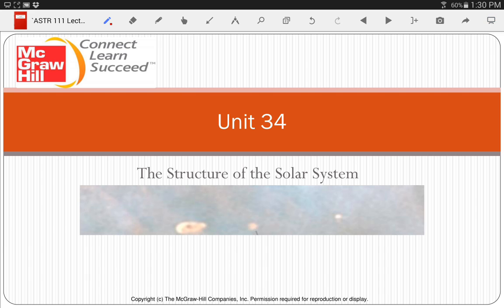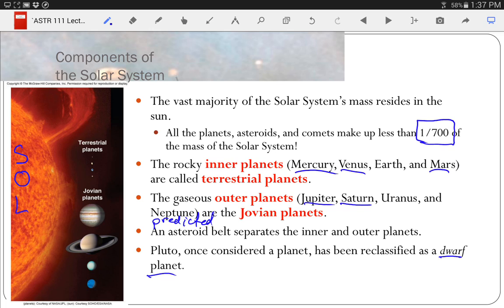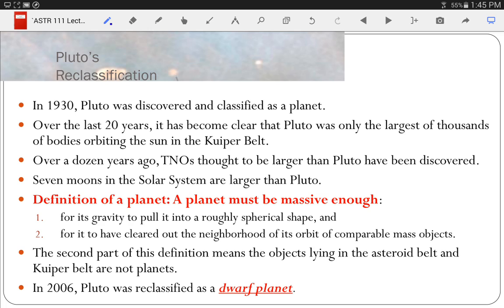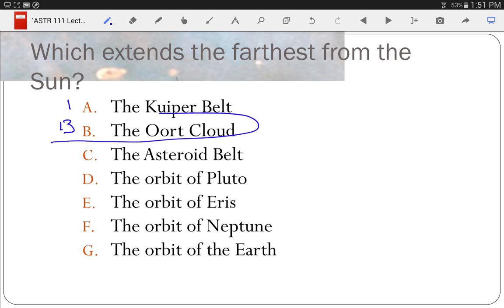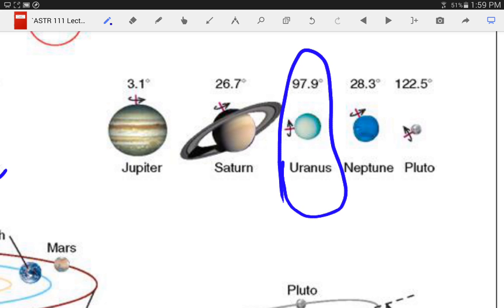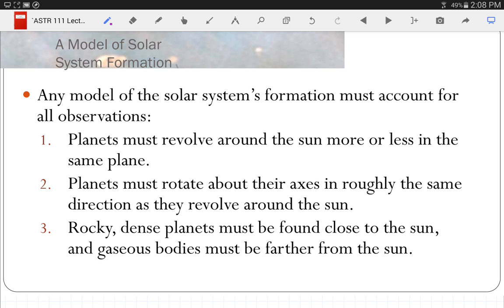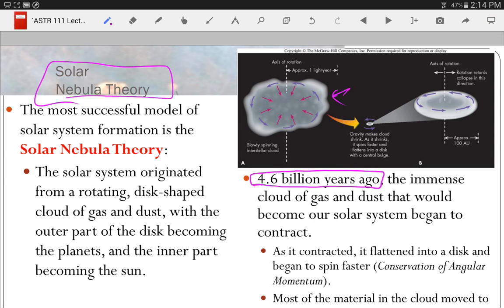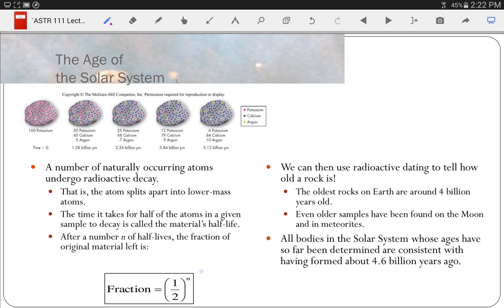ASTR 111 Lecture 14: The Solar System